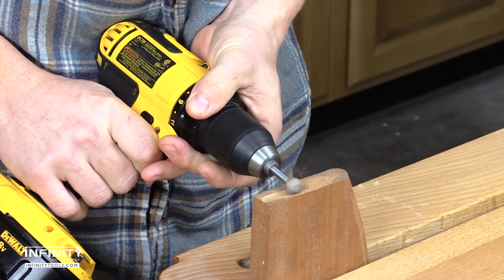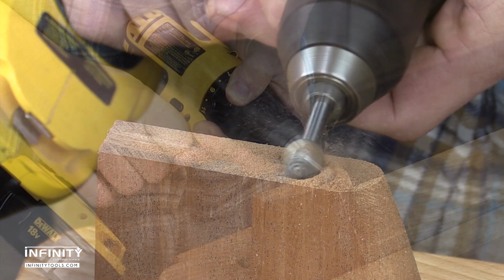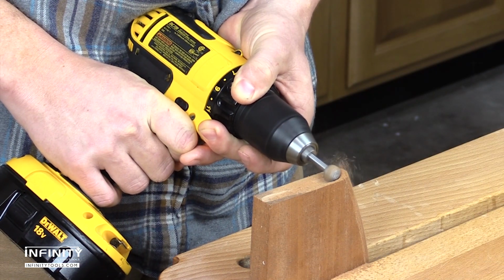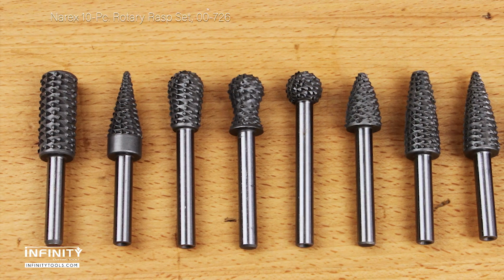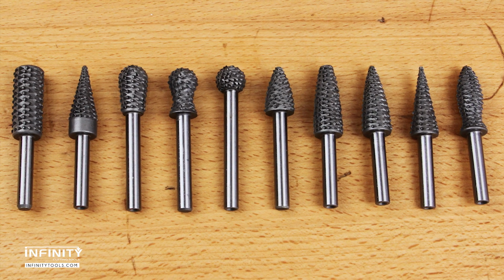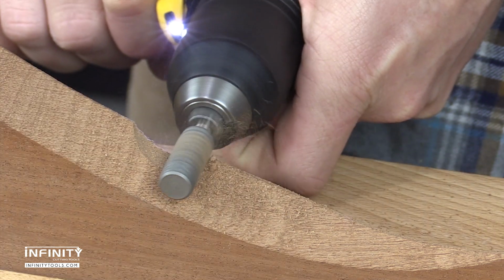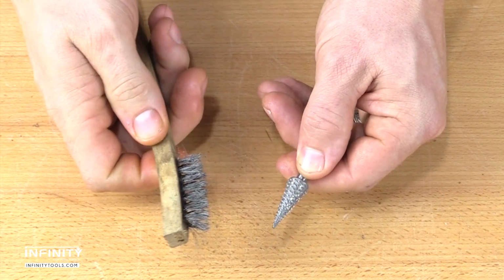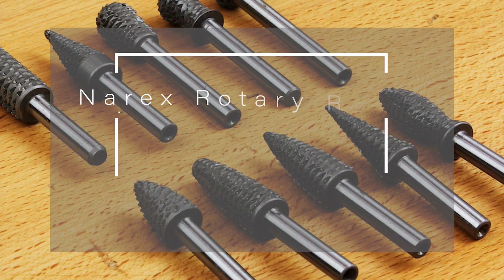Narex Hand Stitched Rotary Rasp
The Narex Hand Stitched Rotary Rasps are designed for use in handheld drills and excel at removing material quickly in tight places while leaving a smooth surface.